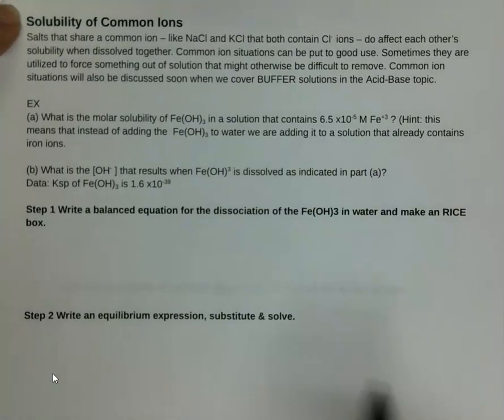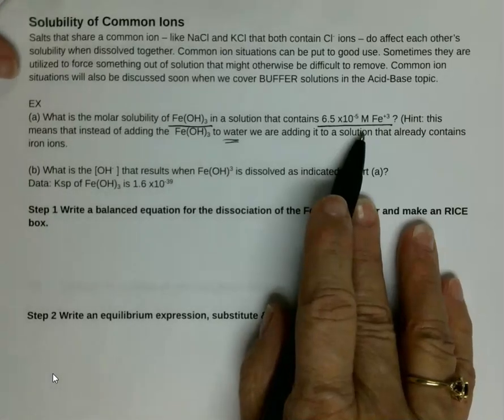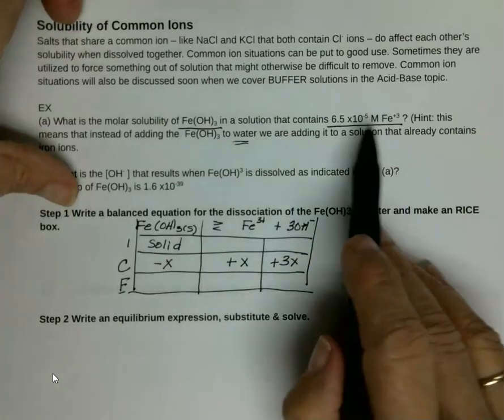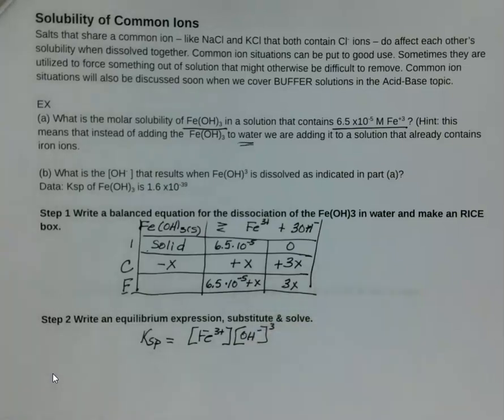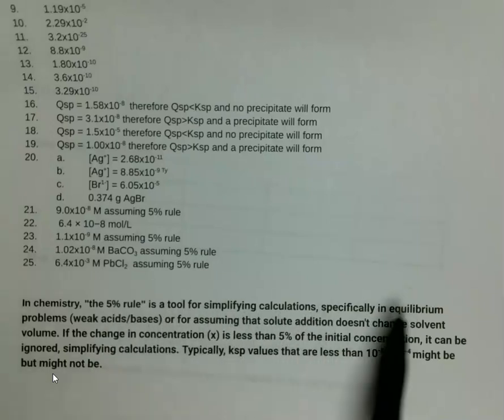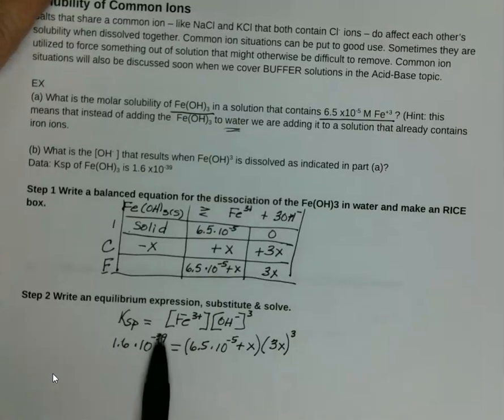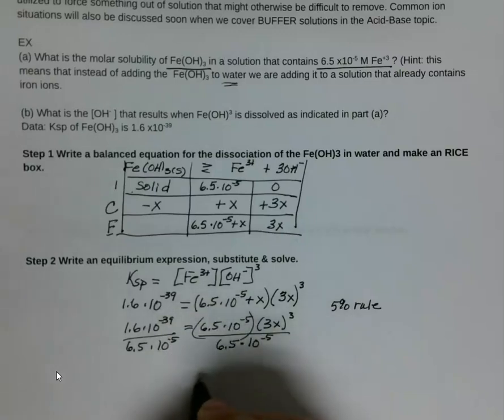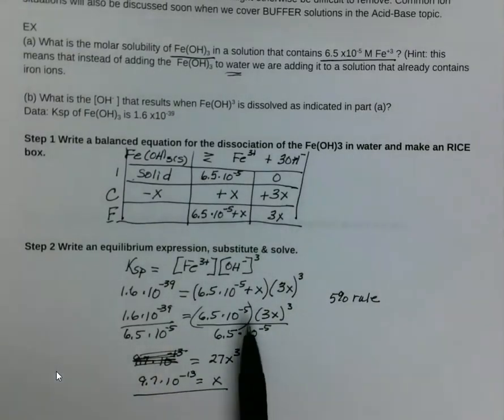Solubility of Commom Ions